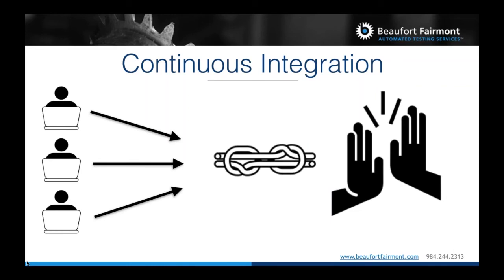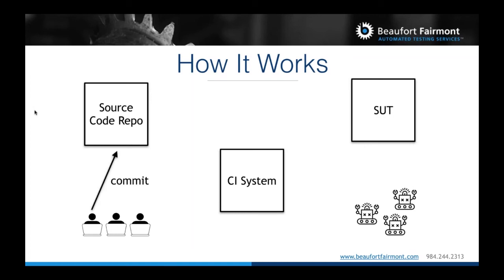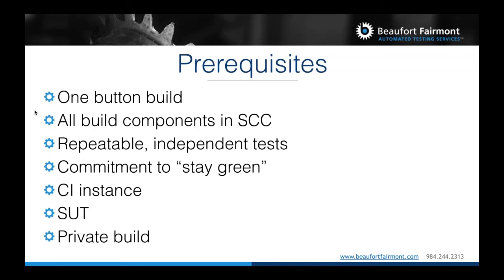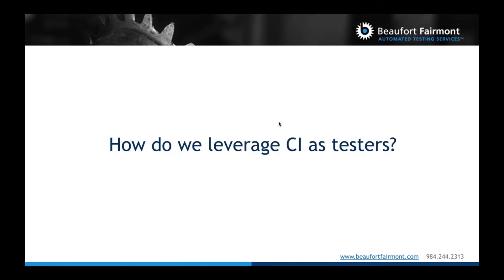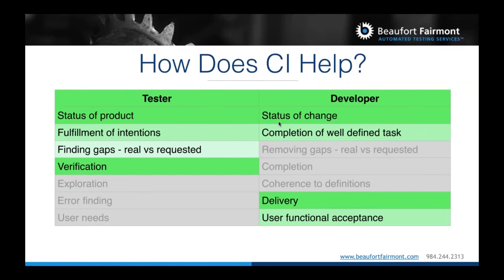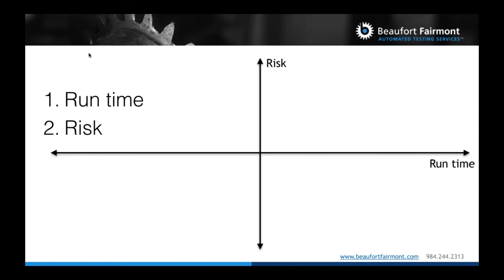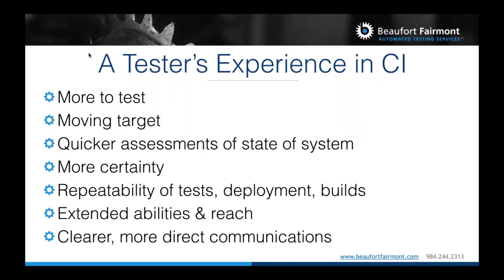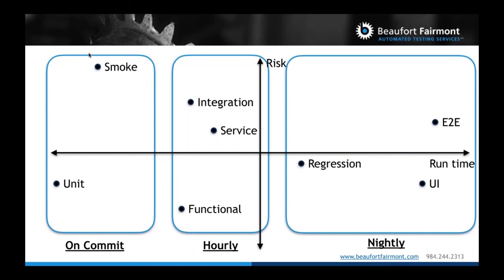STP Webinar: Continuous Integration and How it Affects Testing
What is Continuous Integration (CI)? Why use it? How is testing affected by CI? Do you ever sit in meetings where developers talk about Continuous Integration and wonder what it is and why they're talking about it? Then this webinar is for you! No understanding of CI necessary! We'll talk about where the practice originated, how it has evolved over time and why it is such a major part of the competitive landscape of software development today. We'll go over how tests can be integrated into CI; what new roles and responsibilities emerge for testers when CI is introduced; and how CI helps testers.

Our Speaker:
Paul Merrill - Founder & Principal SE in Test, Beaufort Fairmont
Recorded: 08/09/17